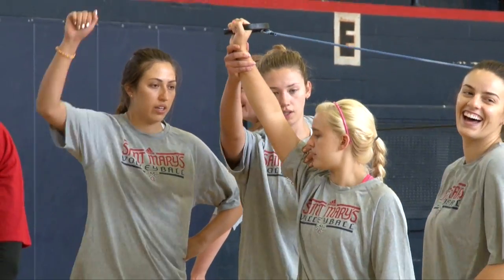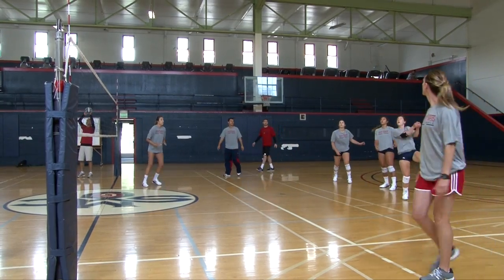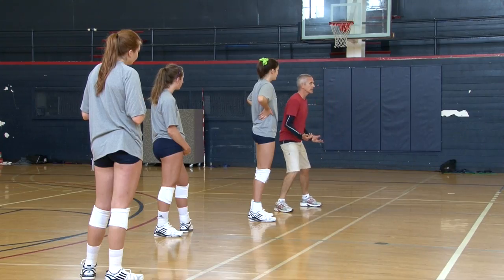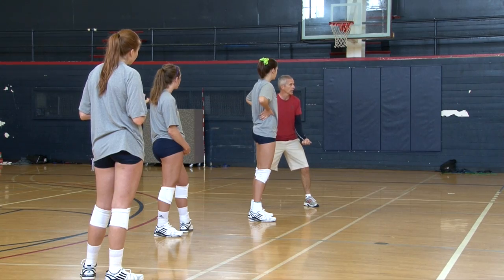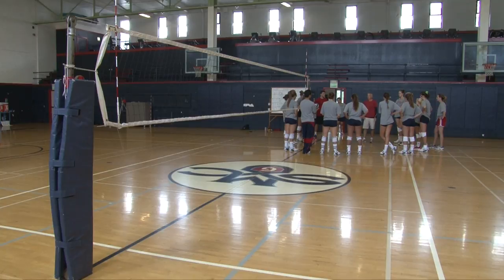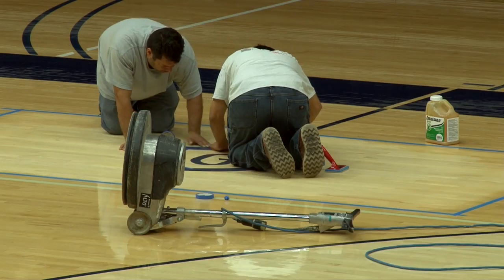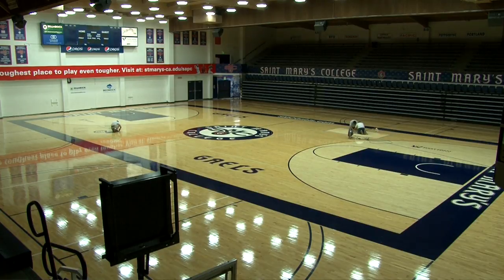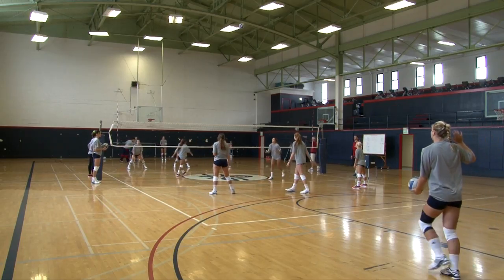Volleyball First Practice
Saint Mary's Volleyball takes the court for the first time of the season. Head Coach Rob Browning talks about the morning session of the first two-a-day of training camp.